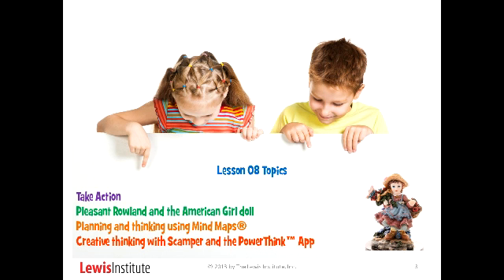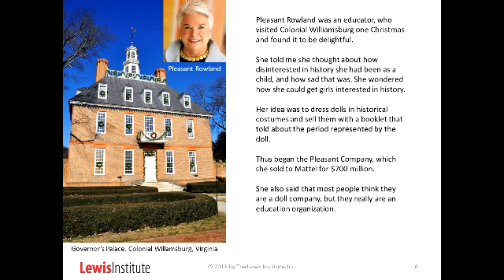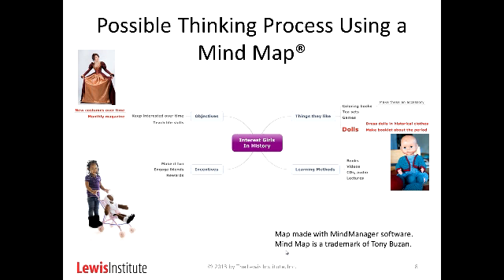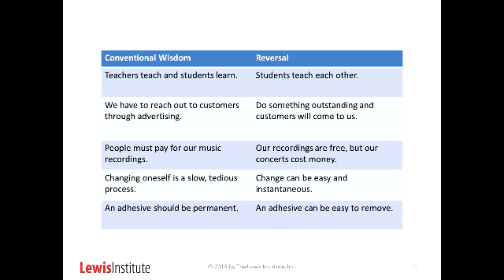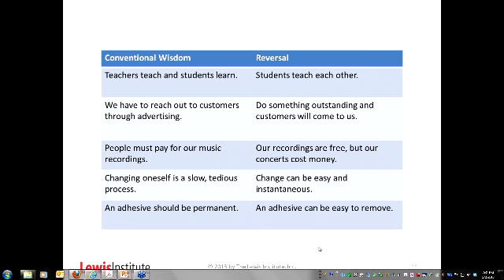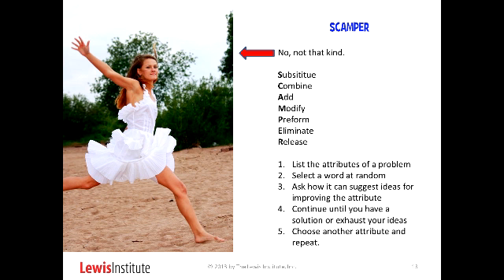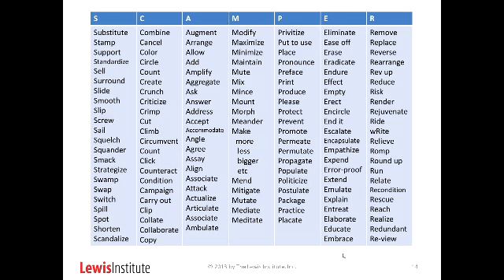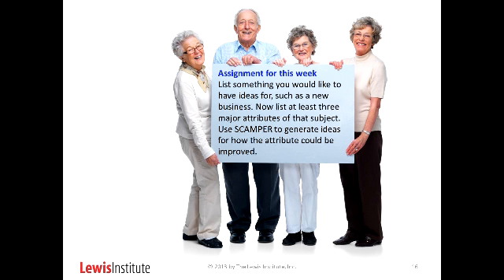TotalSuccessLesson08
Lesson 8 of the Total Success Program. This lesson deals with developing ideas for your next move, using creative thinking methods, and planning.